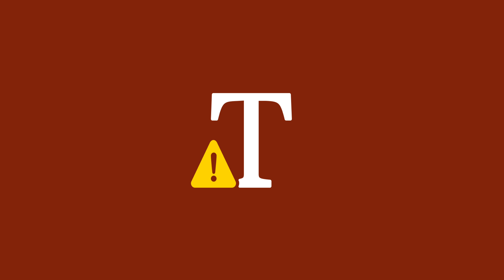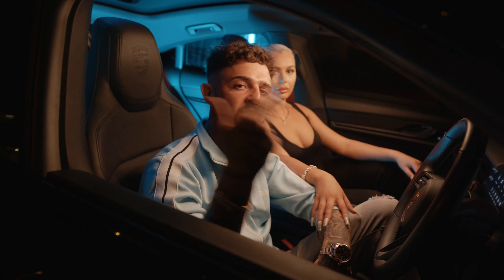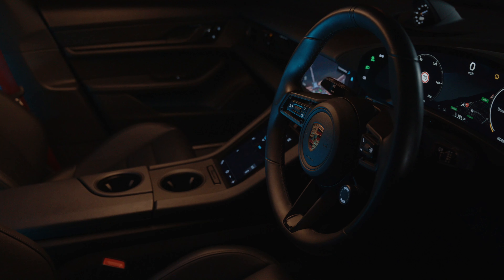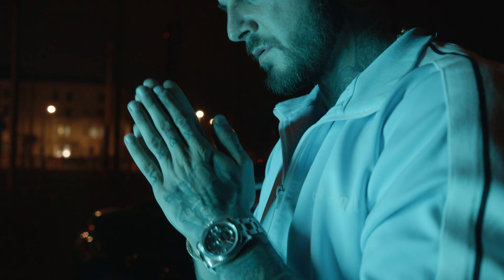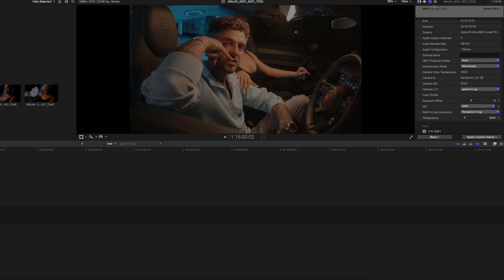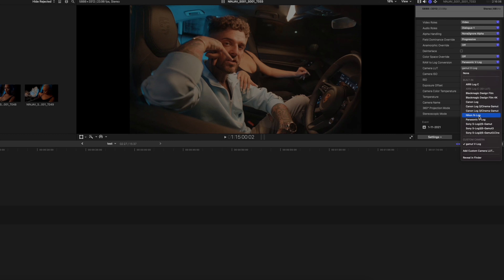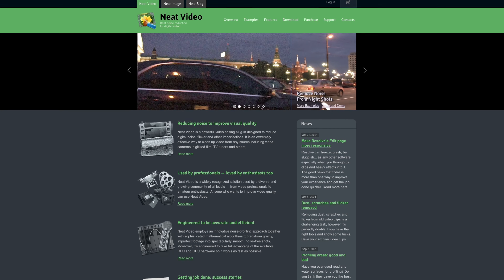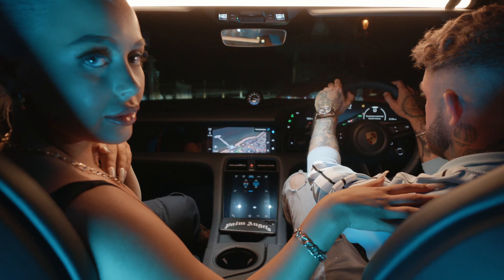PRORES RAW ON LUMIX S5 WITH ATOMOS NINJA V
I shot Apple pro res raw with the Panasonic Lumix s5 and the atoms ninja v recorder here's how it looks..
I'm sorry about the title error glitch as I already published the video before discovering .. lol maybe that shows my level of excitement! hahaha